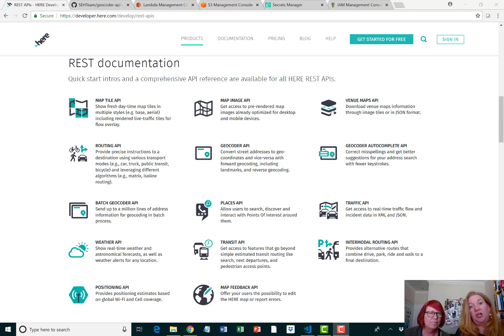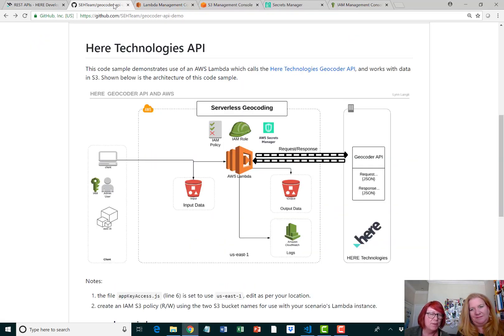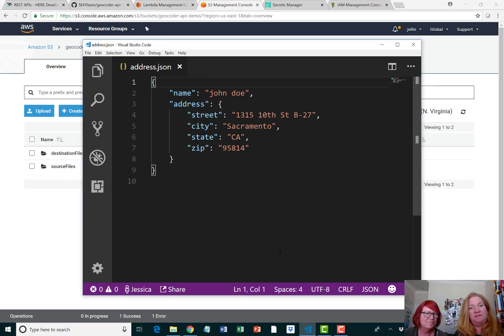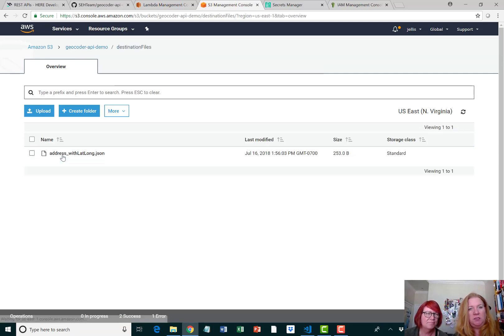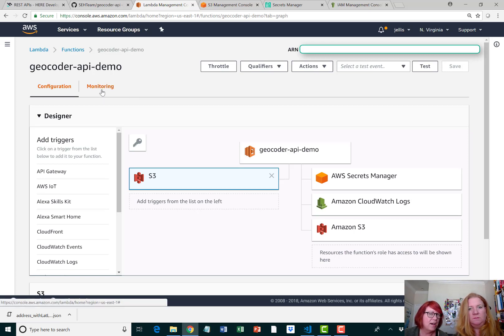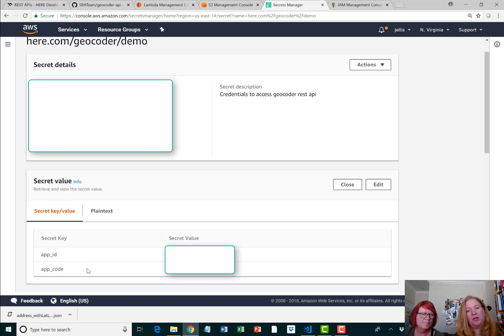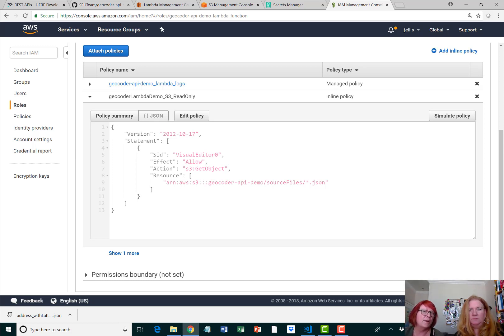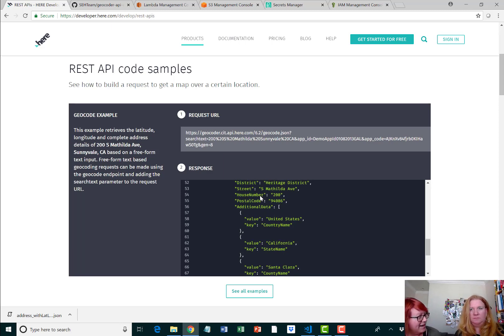Here Geocoder API and AWS Lambda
Serverless Here Technologies Geocoding API and AWS Lambda code sample demonstration